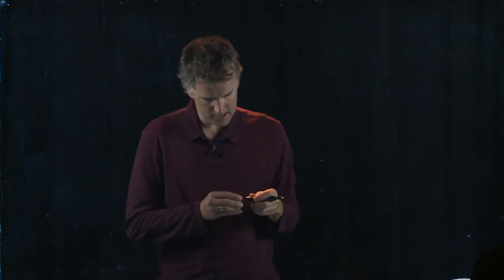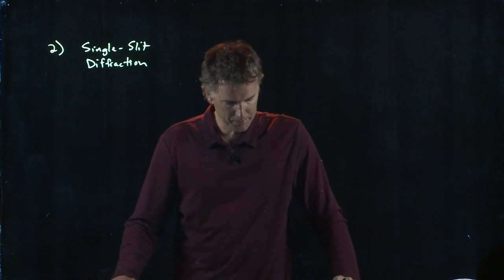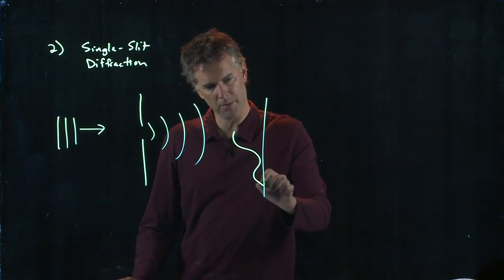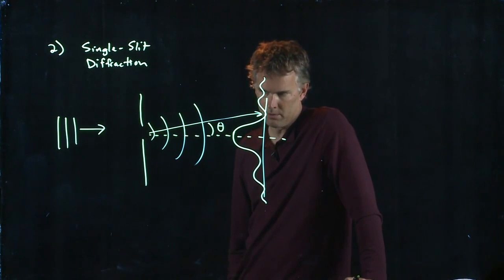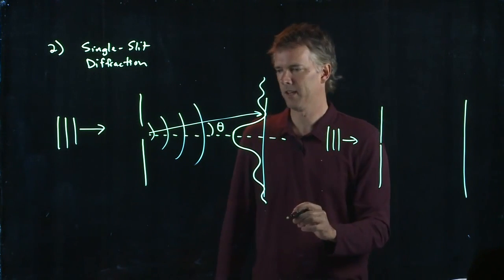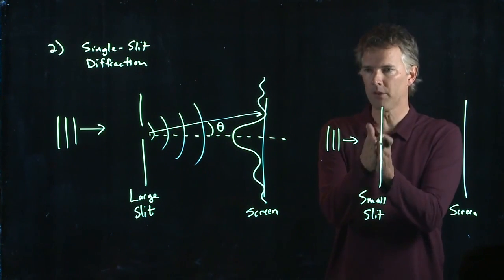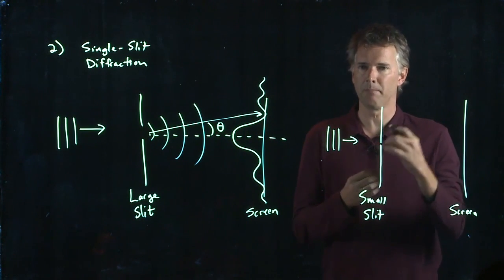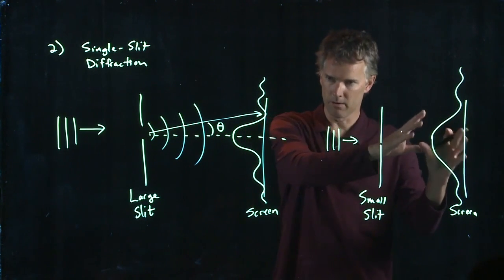Single Slit Diffraction | Physics with Professor Matt Anderson | M28-16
When light shines through a very small slit, it spreads out.  But it also interferes with itself and creates a particular pattern on a distant screen.  This pattern is called a single-slit diffraction pattern, and it specifically depends on the wavelength of the light and the size of the slit.  Let's explore.